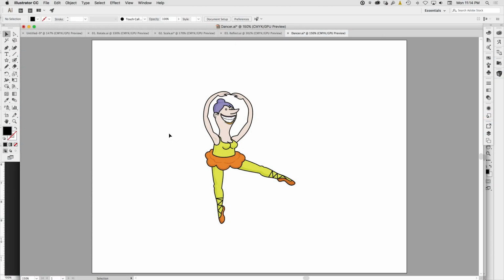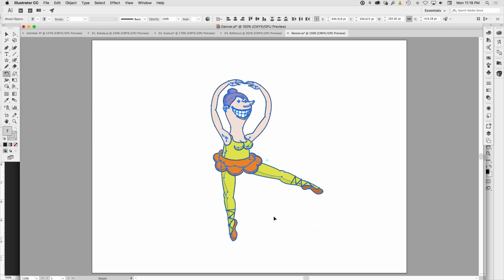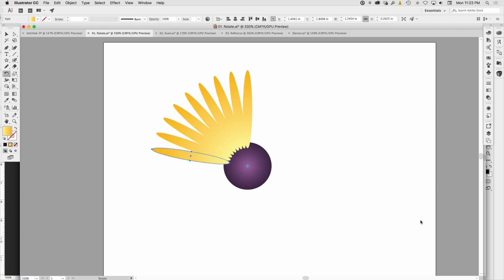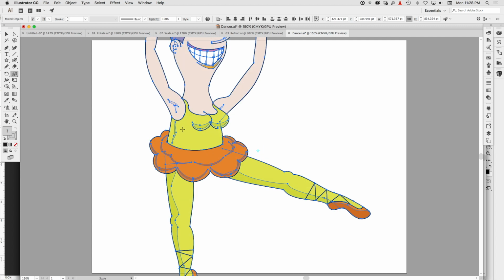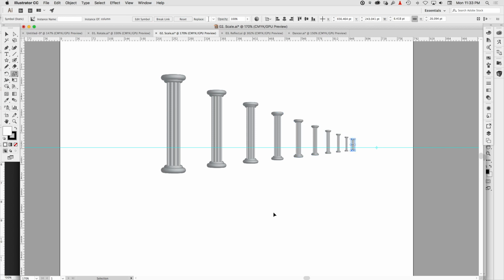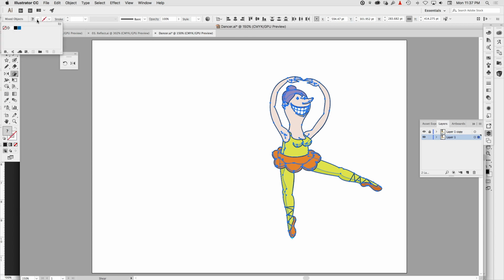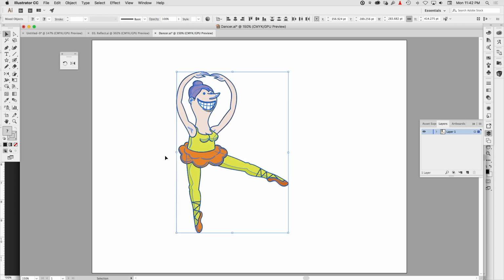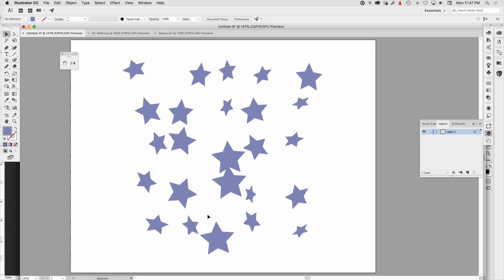Transforming Objects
This video is about transforming objects in Illustrator